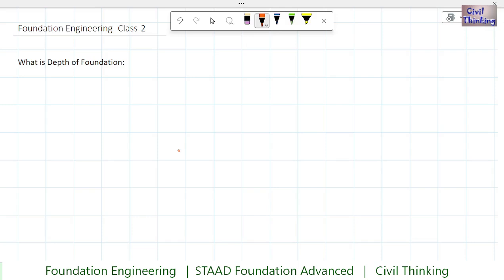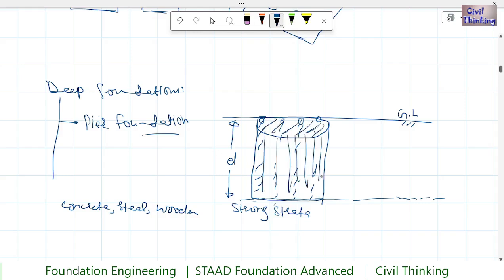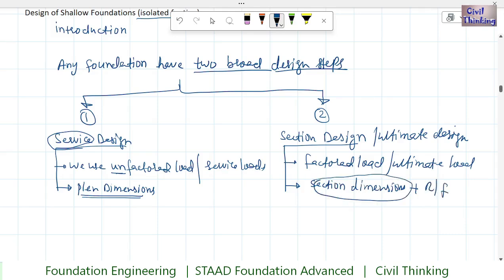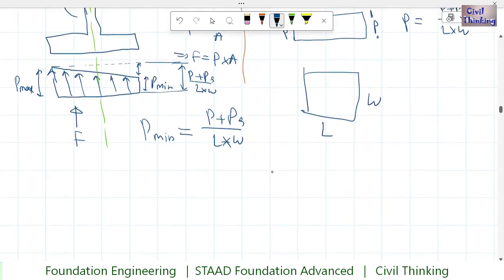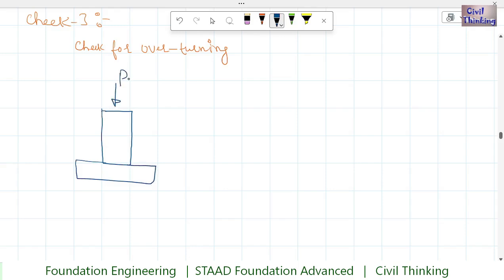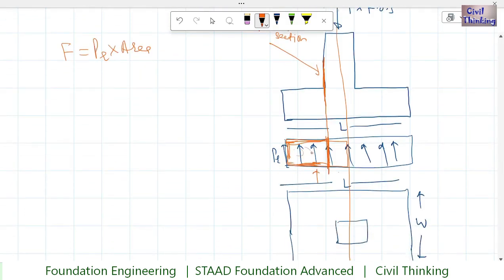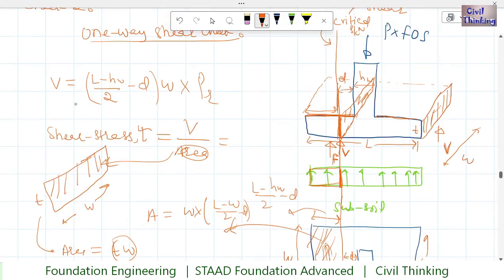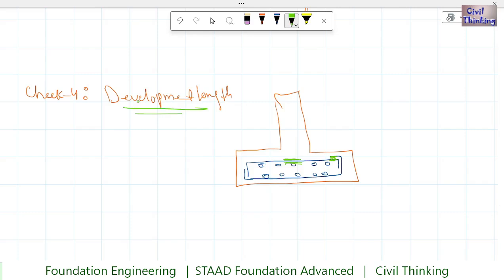Introduction to Foundation Engineering Class 2 | STAAD Foundation Advanced Tutorials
This video lecture is important to BOTH STUDENTS OF FOUNDATION ENGINEERINGS AS WELL AS STUDENTS OF STAAD Foundation Advanced.

Contents of this video lecture on Foundation Engineering:
What is Depth of Foundation [01:06]
How to decide depth of Foundation [03:12]
Classification of Foundation [06:51]
Types of Shallow Foundations [08:18]
Types of Deep Foundations [10:27]
Different Methods of Foundation Design [15:06]
Design of isolated Footing [23:30]
Service Design of an isolated Footing [28:18]
Ultimate Design of an isolated Footing [59:49]